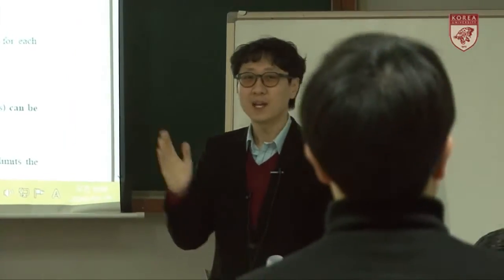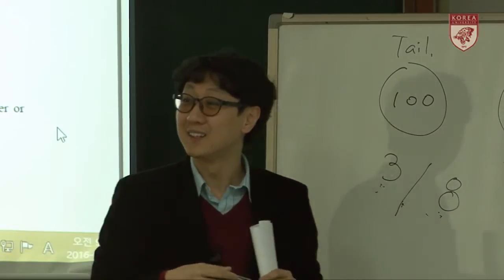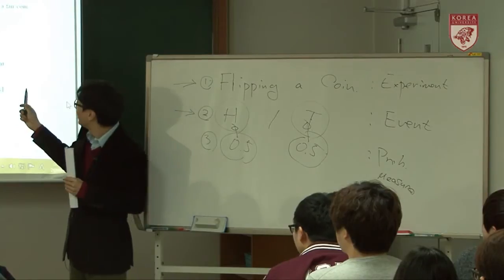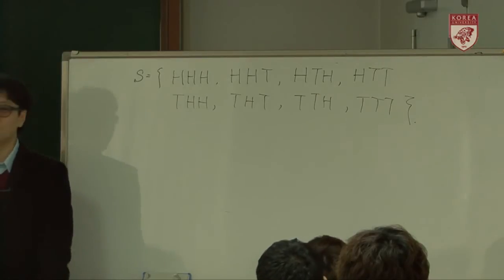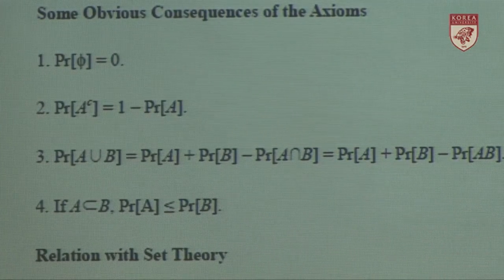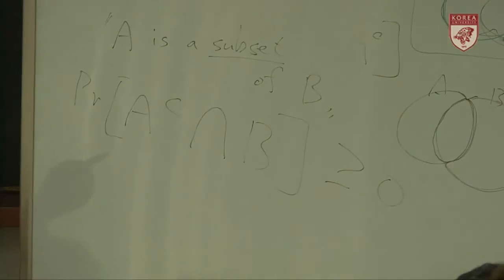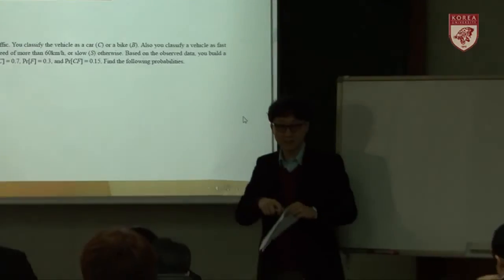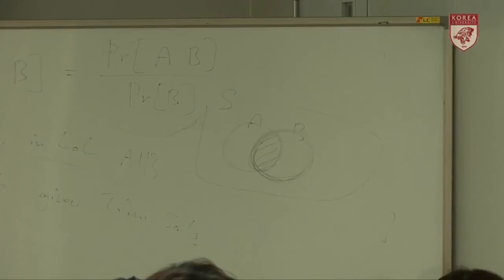[KUOCW]석준희_확률 및 랜덤프로세스(160308)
This course introduces the basic concept of probability and random process, which is the base background for the wide range of applications and theories in electrical engineering.